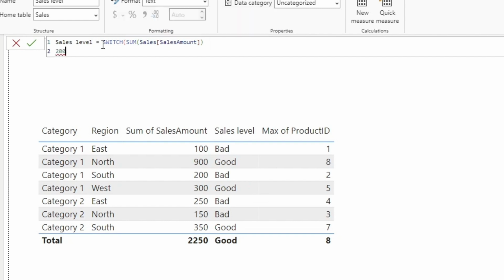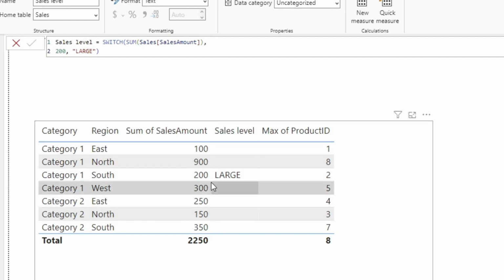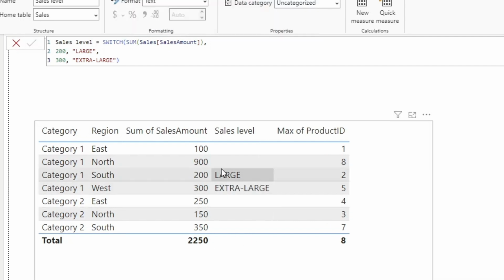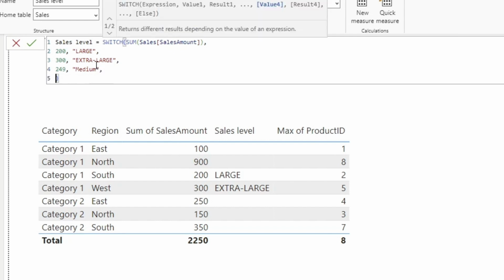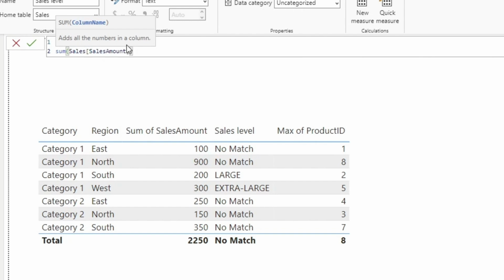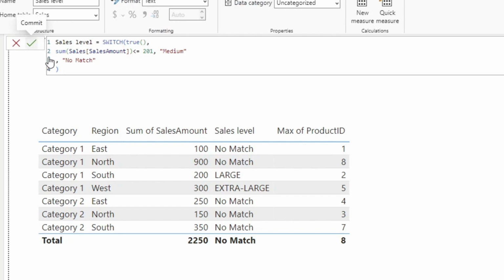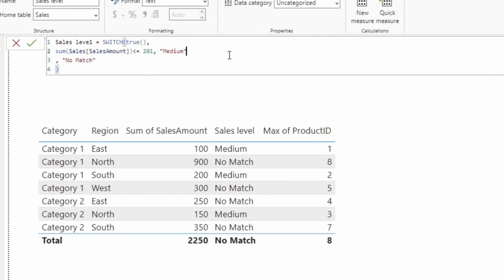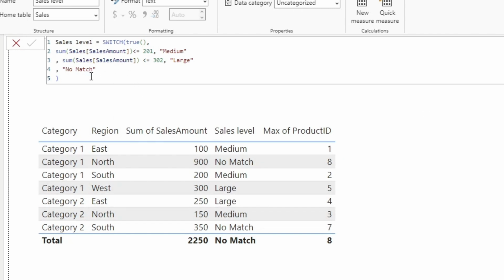Learn how to use SWITCH statements in Power BI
In this video we talk SWITCH statements in POWER BI and how to use them!